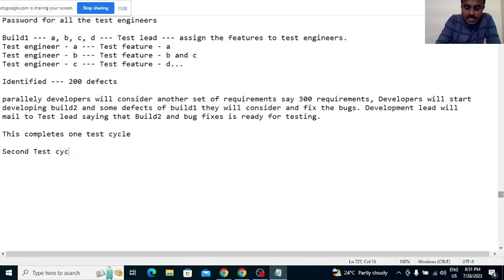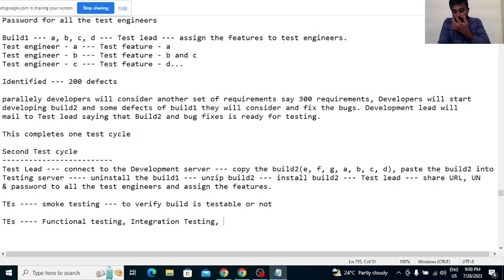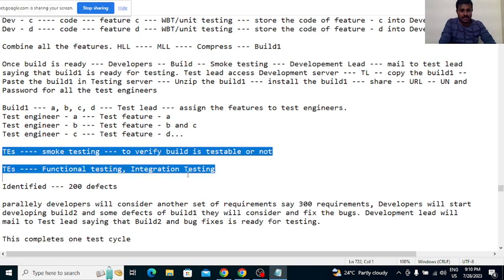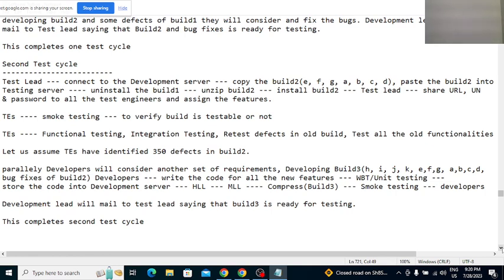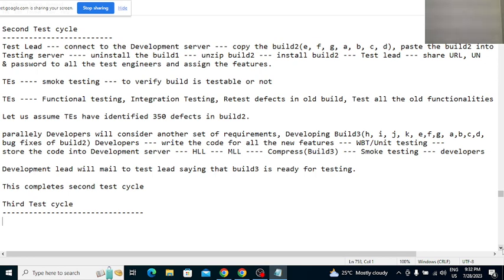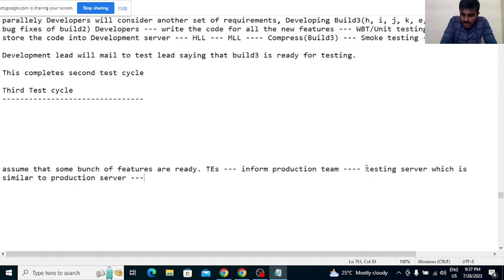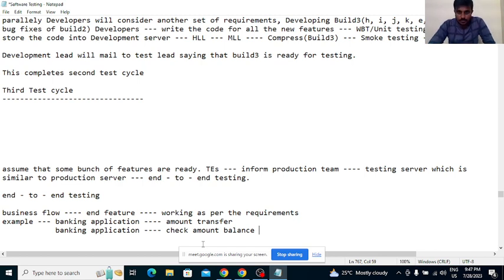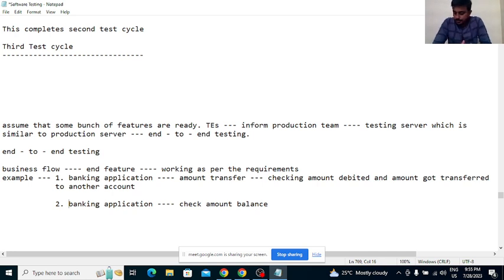Build-Process part - 2